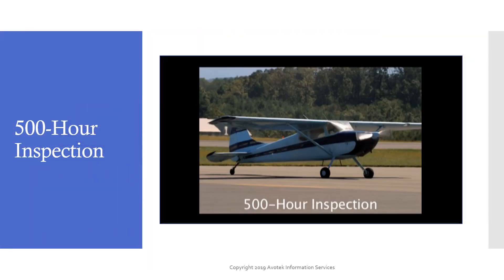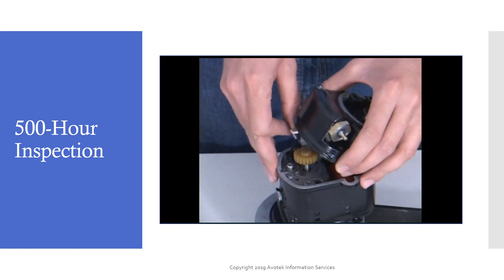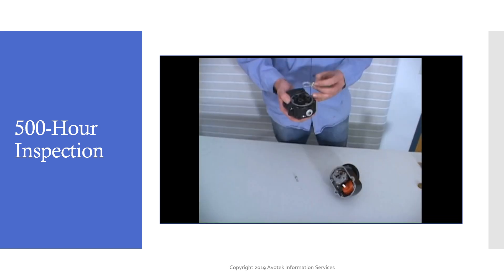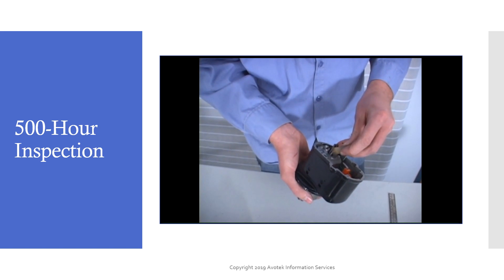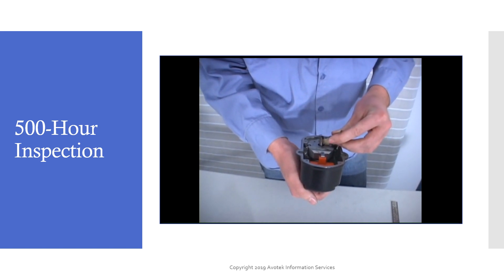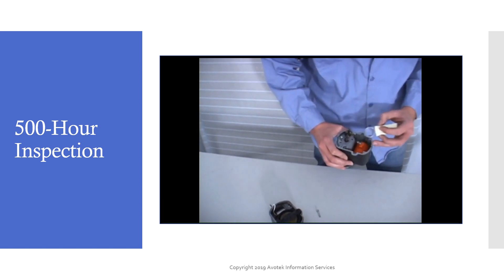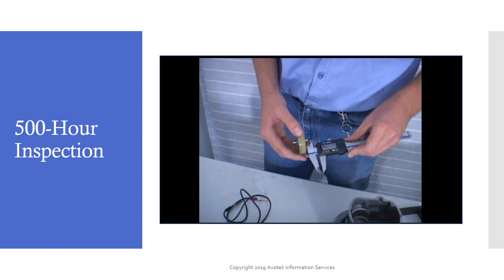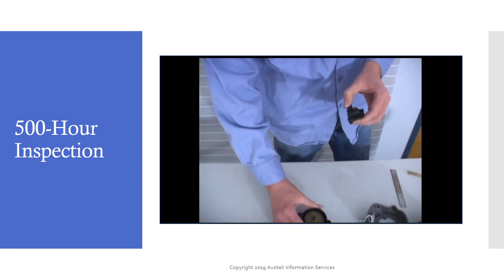Slick Mags 500-Hour Inspection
Basic how-to video of the 500-hour inspection associated with Slick magnetos.